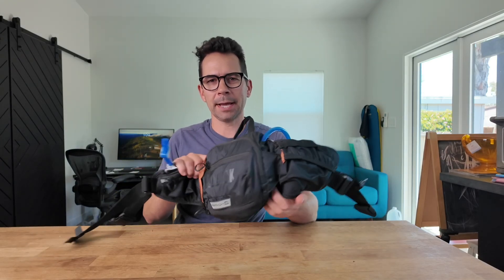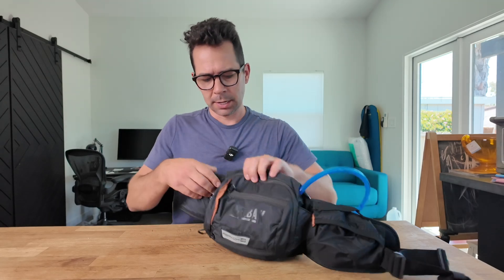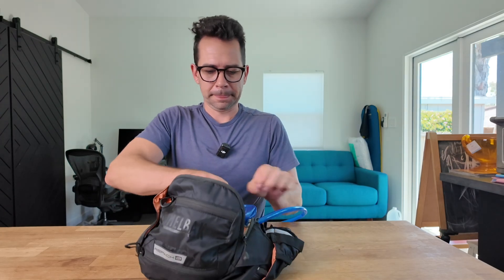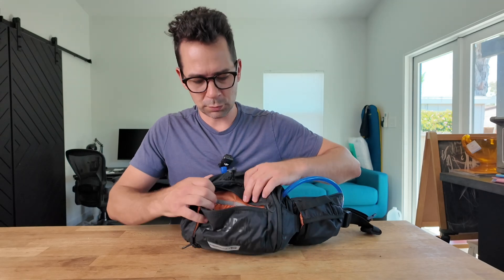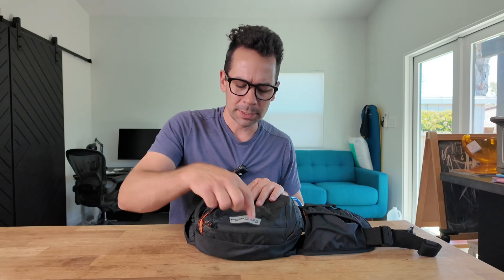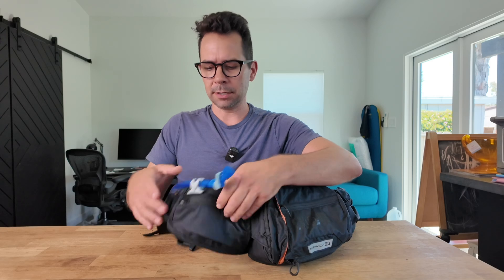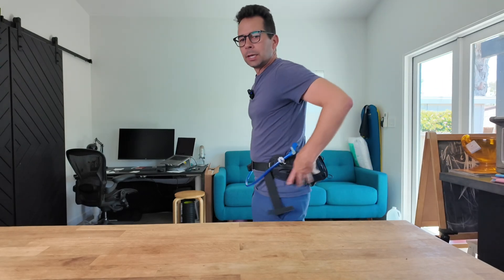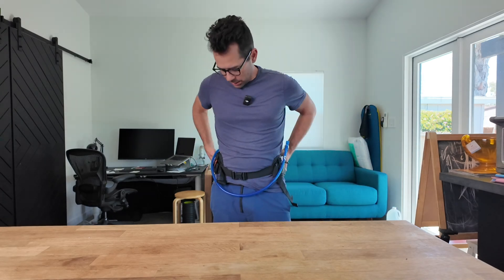CamelBak Repack Full Inside and Out Tour of this Hip Hydration Pack for Mountain Biking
I go compartment by compartment to give you a quick tour of this hip hydration pack.